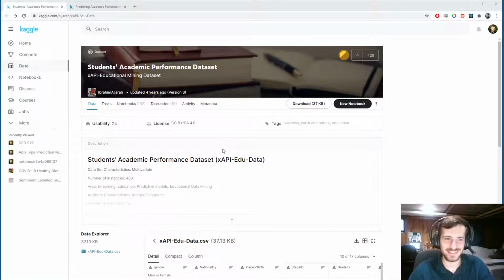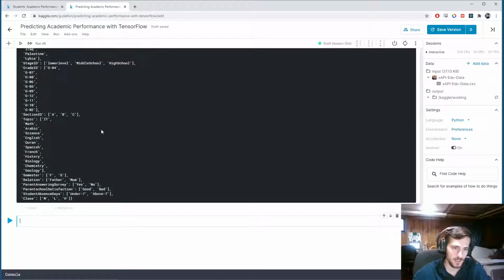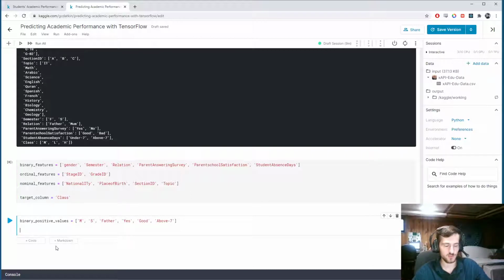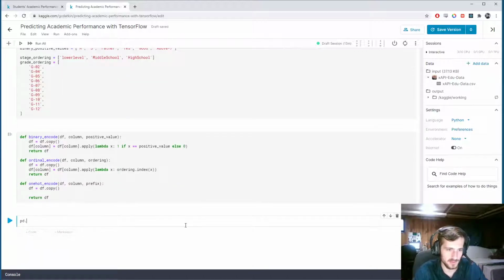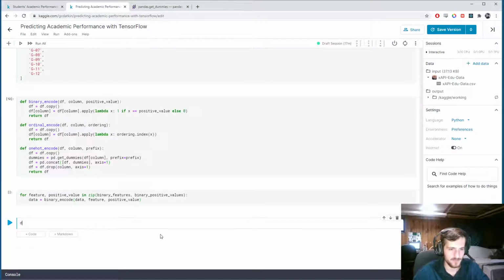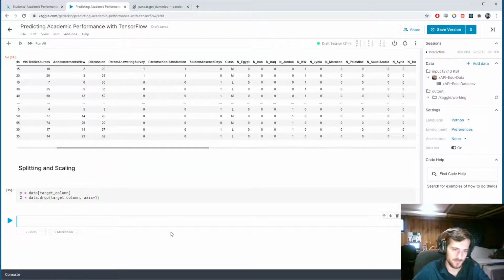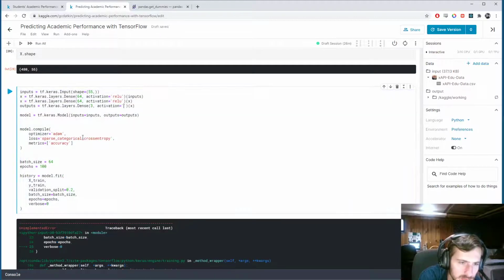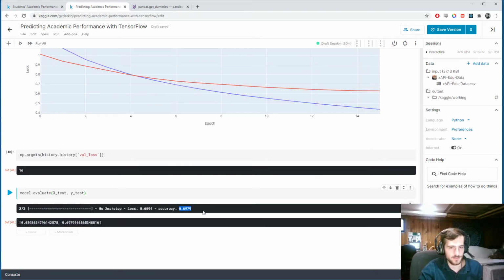Predicting Performance in School - Data Every Day #046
On today's episode, we are looking at a dataset of students' performances in school and trying to predict whether they finished a semester with a high, medium, or low grade. We will be using a TensorFlow neural network to make our predictions.